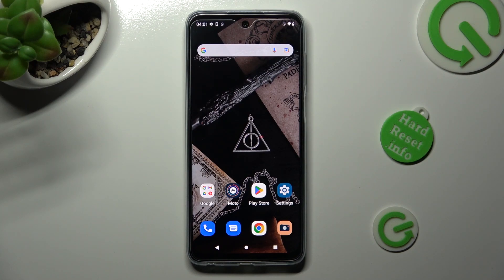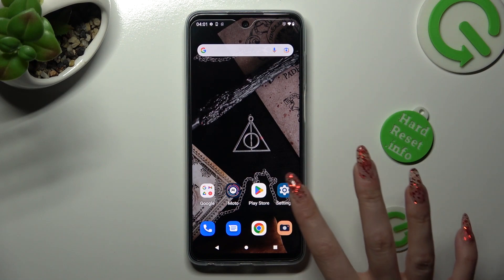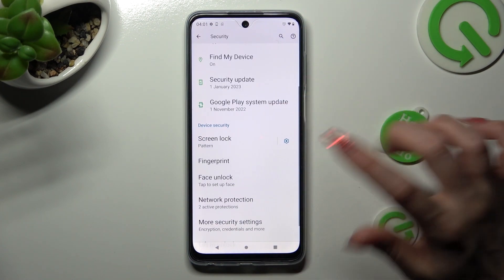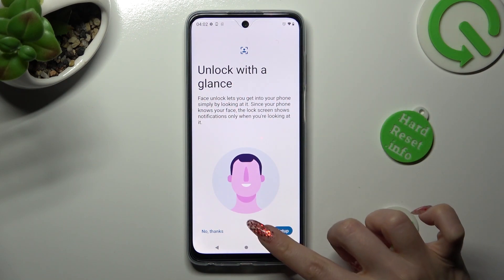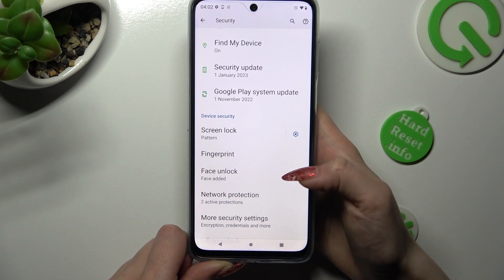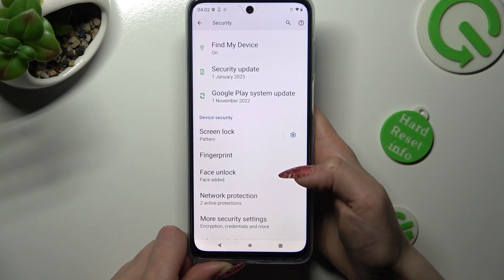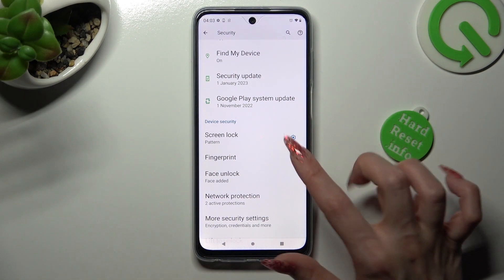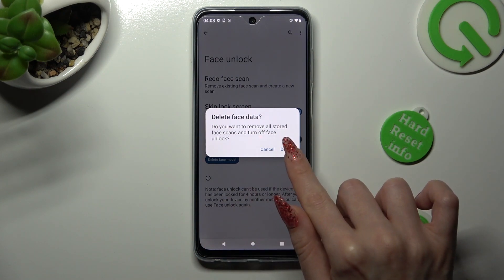How to Set Up Face Unlock on MOTOROLA Moto G73? - Face Recognition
Hello! Today, we're going to show you how to set up face unlock on your MOTOROLA Moto G73, which is a very basic and useful feature. MOTOROLA Moto G73s can automatically unlock when they recognize your face, without a passcode or pattern, with face unlock. The procedure for setting up the face recognition feature on your MOTOROLA Moto G73 is as simple as watching the video to the end, following the instructions provided by our expert, and then trying it out yourself.

How to add a face lock on MOTOROLA Moto G73?
How to use face lock on MOTOROLA Moto G73?
How to set up face recognition in MOTOROLA Moto G73?
How to set up a face lock on MOTOROLA Moto G73?